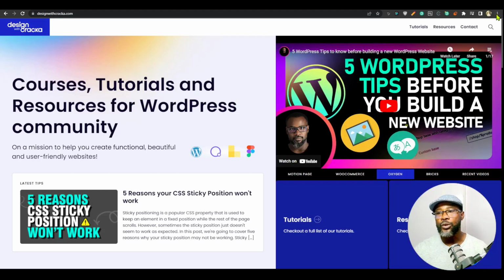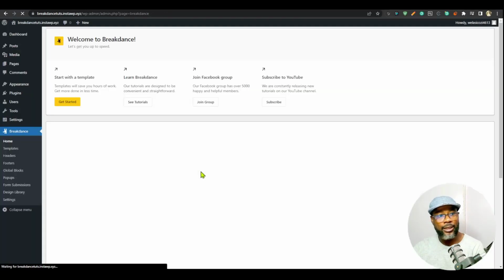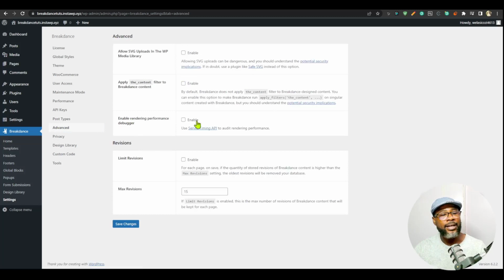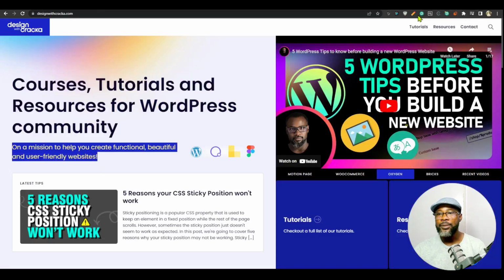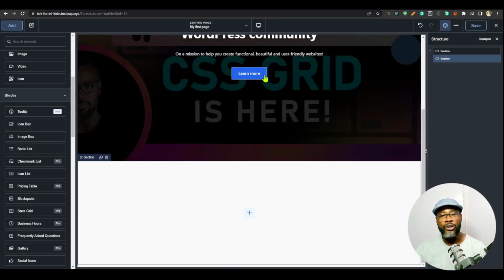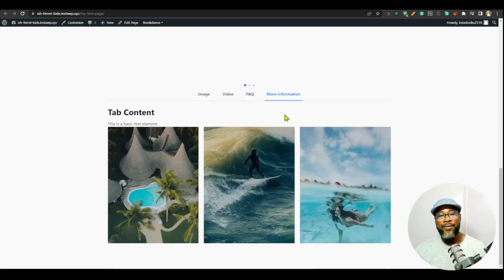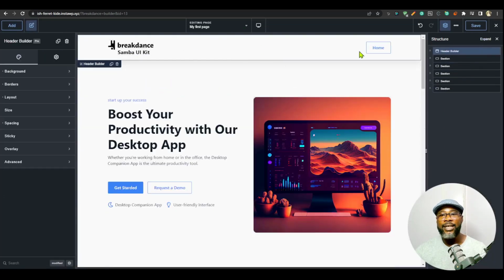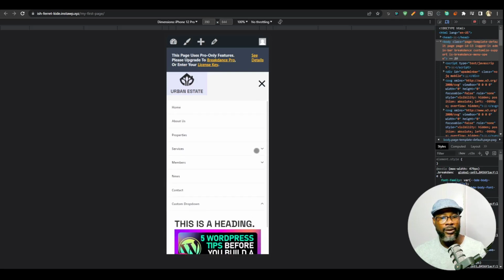Breakdance WordPress Website Builder Tutorial - The Basics | Free download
Breakdance is a game-changing WordPress visual builder with 130+ built-in elements and deep WooCommerce integration and super easy to use workflow.

Breakdance Builder | Oxygen Builder  | WordPress | Tutorial